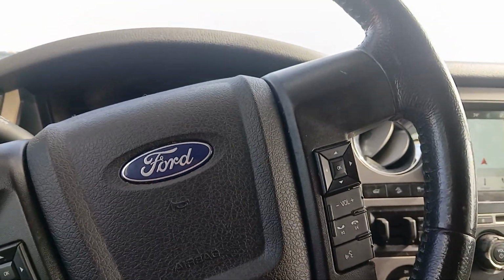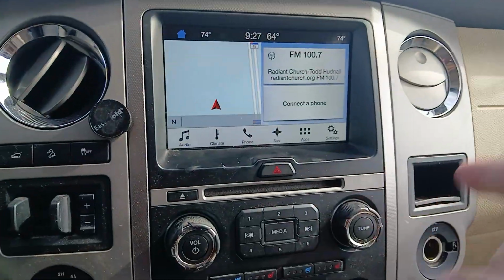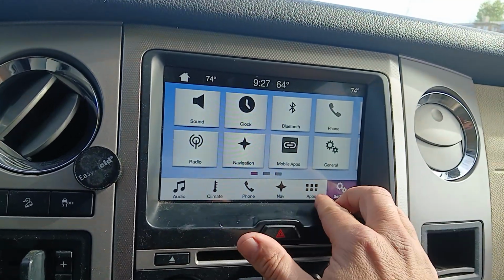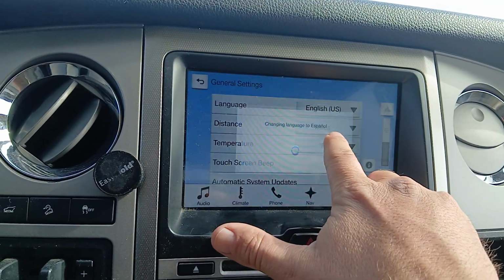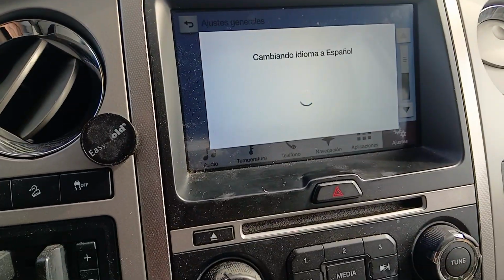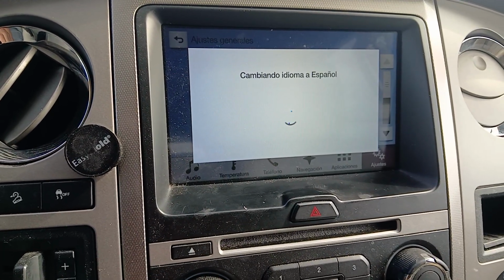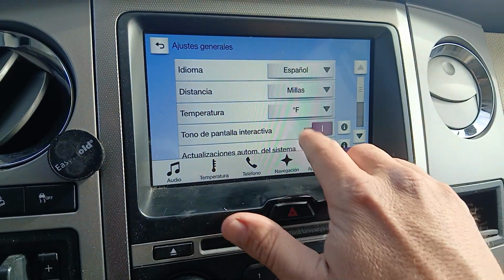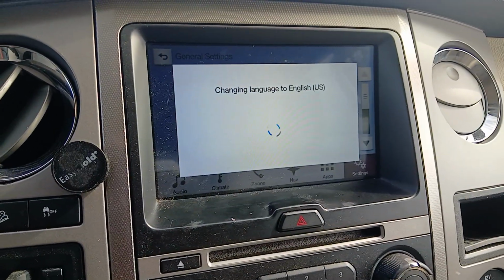How to Change Language to English, Spanish, or French in a Ford Expedition (2007–2017)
In this video, I’ll show you how to change the display language in a Ford Expedition between English, Spanish, and French step-by-step. If your dashboard or information screen is displaying the wrong language, this quick tutorial will help you switch it back easily.

This tutorial works for the following Ford Expedition model years:
2007 Ford Expedition
2008 Ford Expedition
2009 Ford Expedition
2010 Ford Expedition
2011 Ford Expedition
2012 Ford Expedition
2013 Ford Expedition
2014 Ford Expedition
2015 Ford Expedition
2016 Ford Expedition
2017 Ford Expedition

Whether you accidentally changed the language settings or simply want to use a different language, this guide will walk you through the process quickly and clearly.